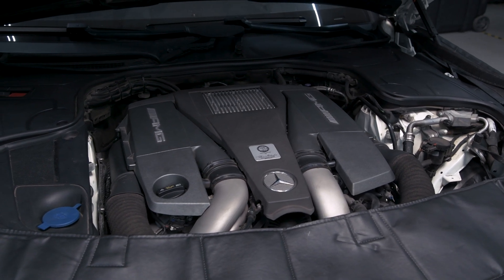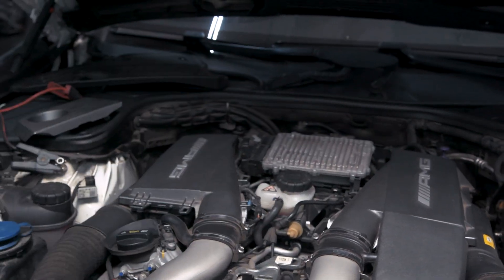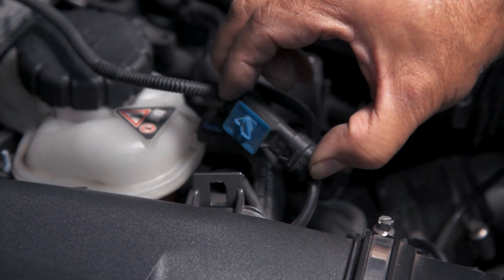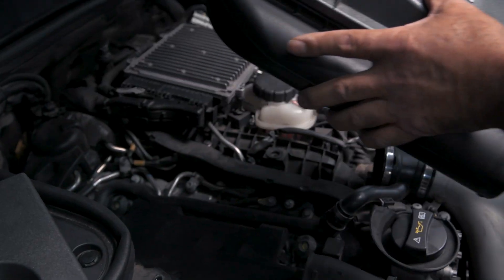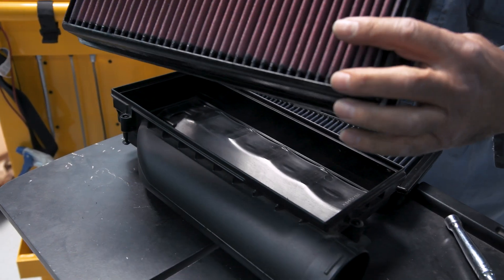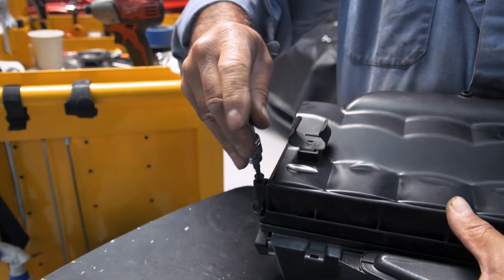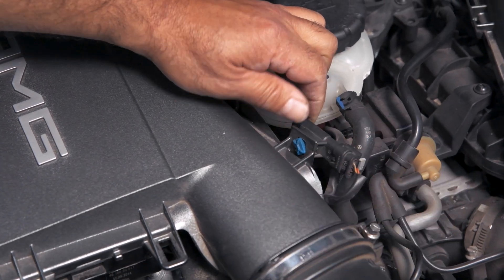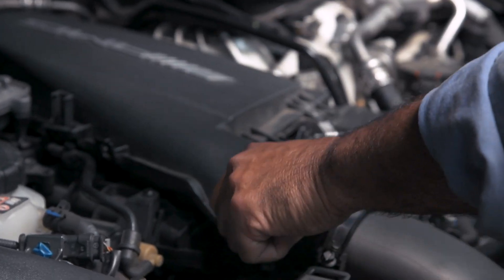How to Install High Flow Air Filters Mercedes-Benz M157/M278 Engine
This video shows how to install a set of high-flow air filters on your Mercedes-Benz M157/M278 Motor.